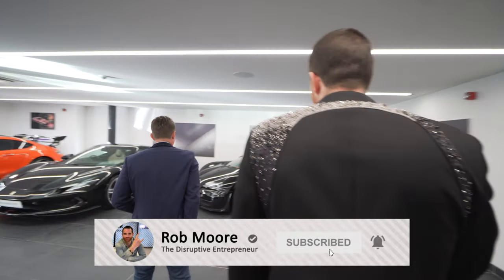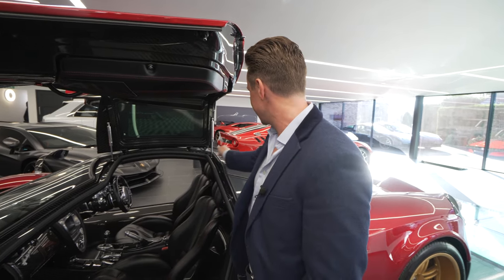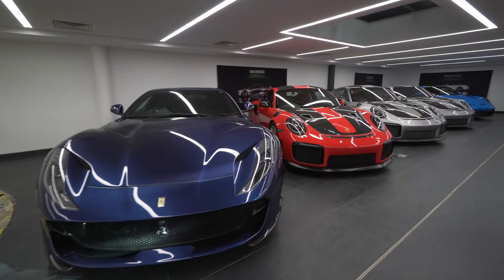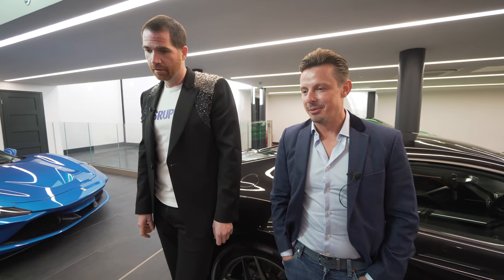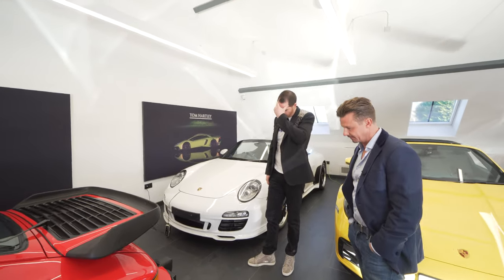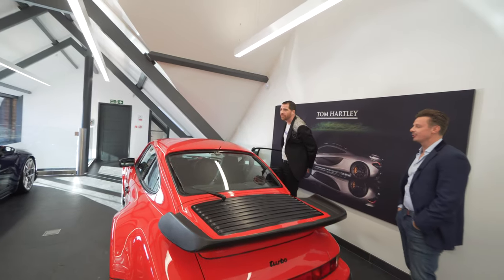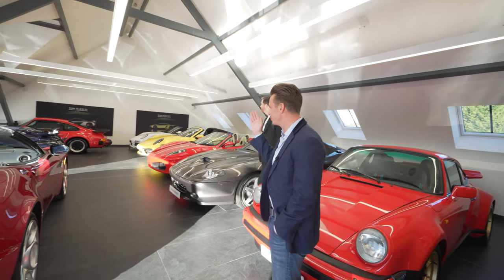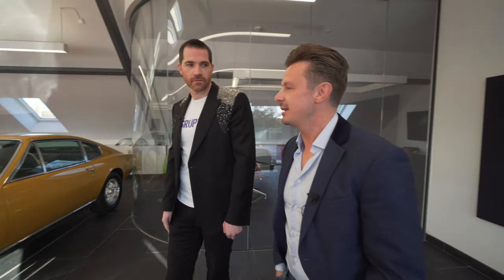EXCLUSIVE TOUR: Inside The World's Most Luxury Supercar Showroom | Tom Hartley Cars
Download My FREE Toolkit

Timecode
0:00 Bugatti Veyron
1:11 Ferrari 296 GTB
1:45 AMG GT Black Series
2:13 Pagani Huayra
4:28 Ferrari F12
5:23 Porsche 911 GT3 RS
5:42 Mercedes SLS
6:22 McLaren 720s
7:07 McLaren 600 LT
9:18 Ferrari F8
9:42 Porsche 911 930 Turbo
13:49 Porsche 911 Restomod
15:58 Porsche 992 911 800HP!
16:54 Aston Martin DBS
17:43 Ferrari 250
18:29 Buying a Porsche 911

Become a community member for EXCLUSIVE content👇👇
If you want the raw, uncut editions of Disruptors interviews; content too controversial to publish on YouTube, you can gain instant access to dozen of episodes on Rob.team

Rob.team is a private, exclusive members content area for anyone wanting to start or scale a business, get better financial knowledge, gain access to masterclass on building multiple streams of income, digital assets, online & information income & access a disruptive entrepreneur community of 5,000+ members building a movement against political control & towards personal & financial freedom. It costs 1/3 of a Netflix subscription, you can cancel anytime with no contract & there is 100s of hours of instantly accessible masterclass content.

The world is on the edge of a revolution. Wealth, power & information are being disrupted.
Mainstream media is dying. Your freedom is being challenged. Your money is being debased.

The unrest is palpable. Disruptors & Rob Moore asks the questions others dare not to ask. Disruptive & diverse guests speak out on topical world issues & their areas of success & influence.

Having evolved from the Disruptive Entrepreneur, the focus started with entrepreneurs, billionaires; business & money related interviews & solo Rob’s Rants. As there world has changed, Disruptors has evolved to diverse, global movers, shakers & change makers who stand out & speak up.

Unscripted. Unedited. Unfiltered.

Education, inspiration & a fight for freedom.
If you don’t risk anything, you risk everything